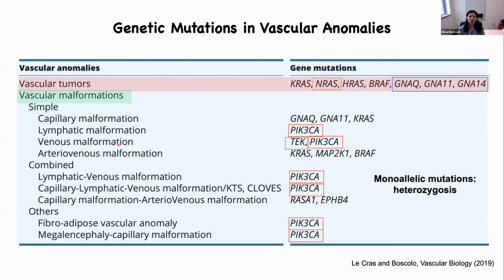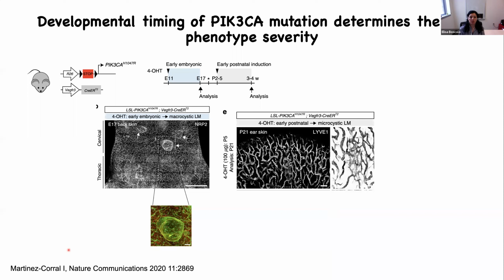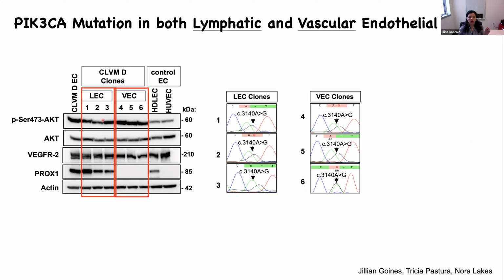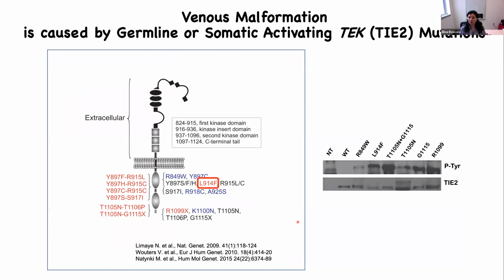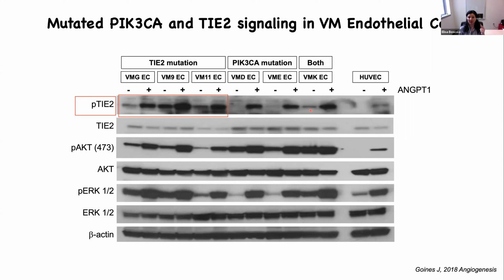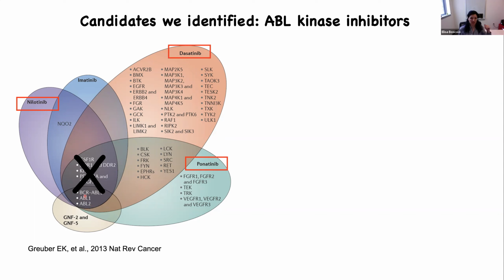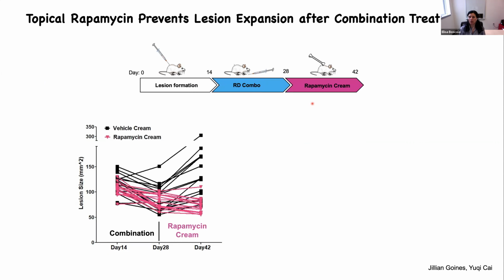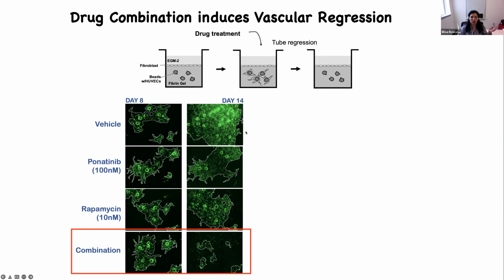May CZI Seminar Series featuring Elisa Boscolo, PhD from Cincinnati Children's Hospital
The May CZI Seminar Series features Elisa Boscolo, PhD from Cincinnati Children's Hospital discussing "Cellular and Molecular Mechanisms of Pathological Lumen Formation in Vascular Anomalies"